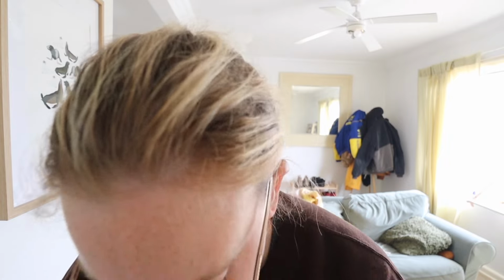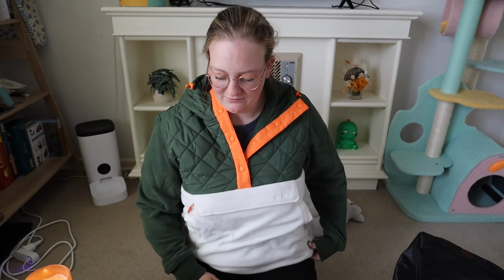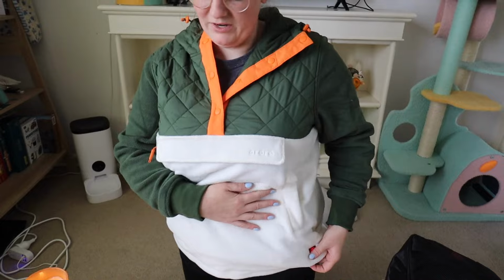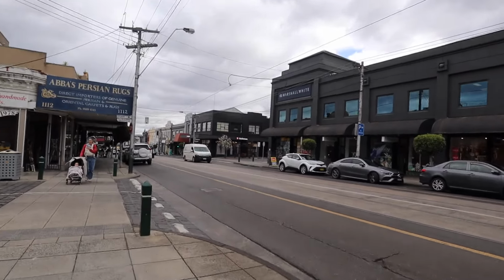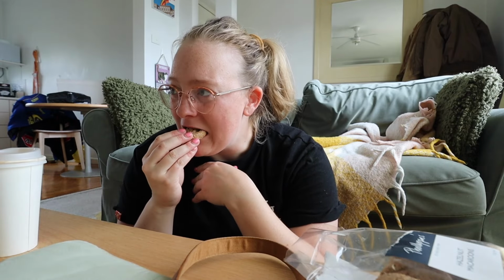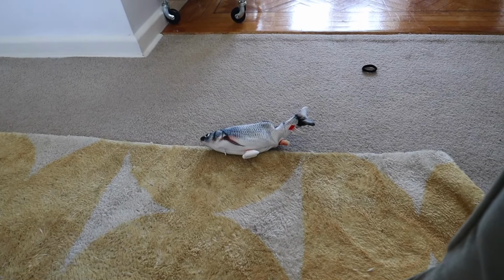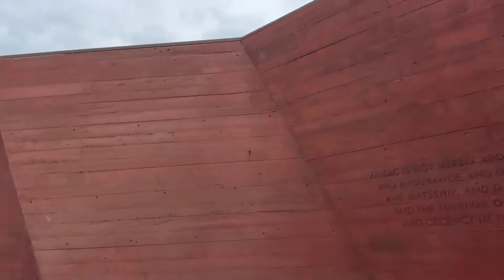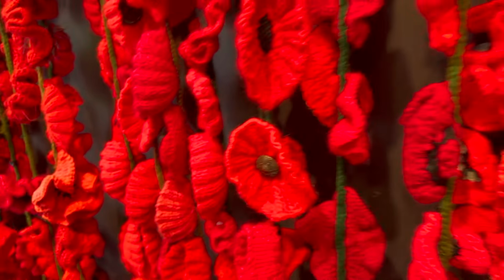Melbourne days in my life | what to do on your first Melbourne visit, wine tour + Ororo Review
Thank you so much Ororo Heated Apparel. You can check out the pullover I reviewed

It was so nice getting to show a friend around that had never been to Melbourne before! I highlight some places I'd recommend going on your first trip to Melbourne.

living in melbourne, american living in australia, what its like living in melbourne australia, marine biologist in australia